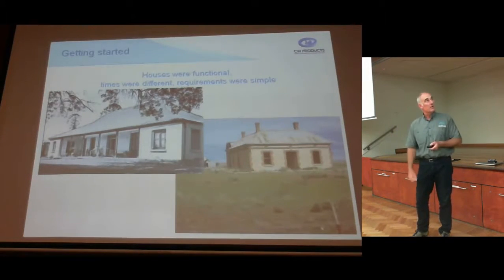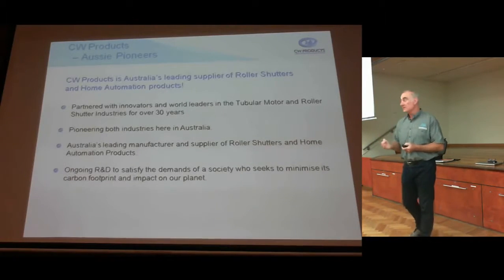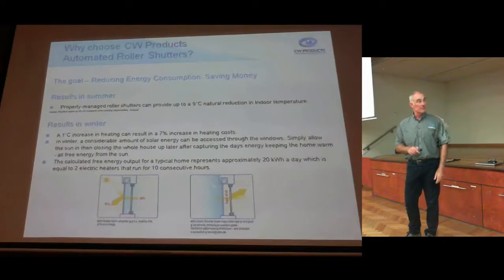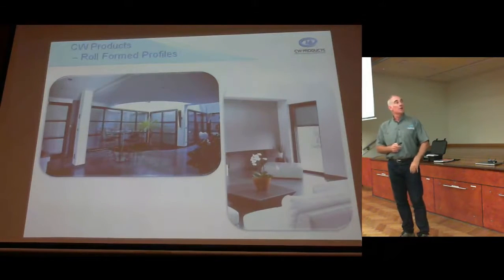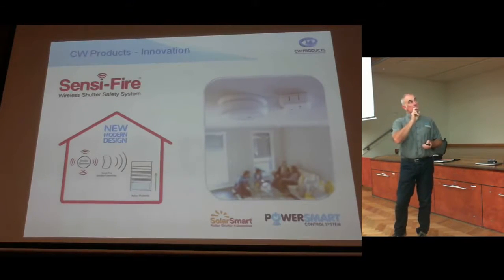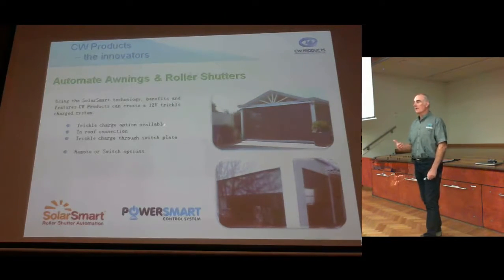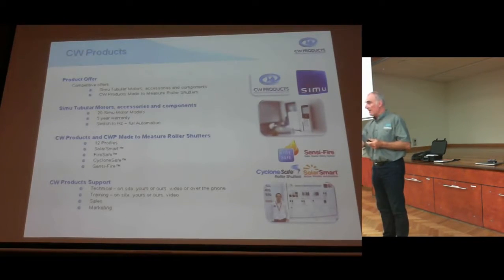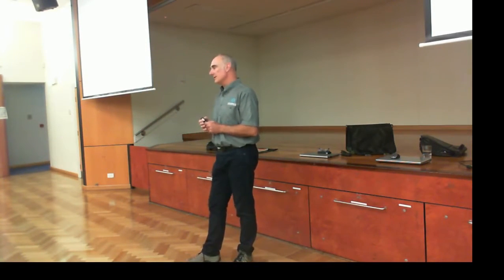Firesafe and SolarSmart roller shutter systems - January 2015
CW Products of Murray Bridge manufactures a range of aluminium window shutters that provide shade, thermal insulation and security. Their Sales Manager Paul Denton will present the company's Firesafe and SolarSmart roller shutter systems.

The Firesafe is for those living close to wooded and high vegetation areas where bushfire is a distinct risk. It's designed to shield windows from flying debris and extreme heat radiation. It complies with AS3959 and is rated to Bushfire Attack Level A40. It may be hand operated or use a motorised drive with remote control. The SolarSmart shutter's motorised drive is powered by a solar panel-regulator-battery combination that's mounted on or close to the shutter pelmet. As there's no mains wiring, no electrician is required to install the system.